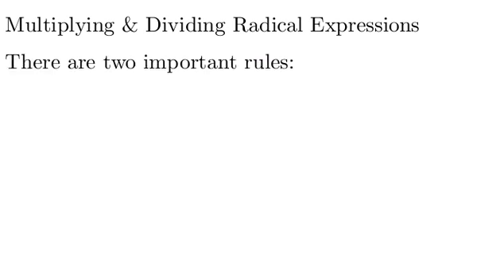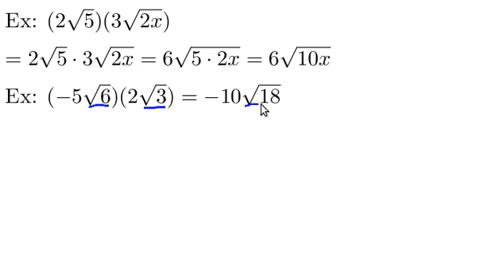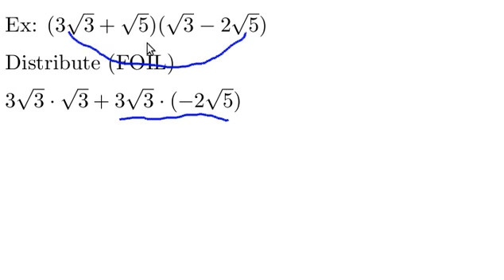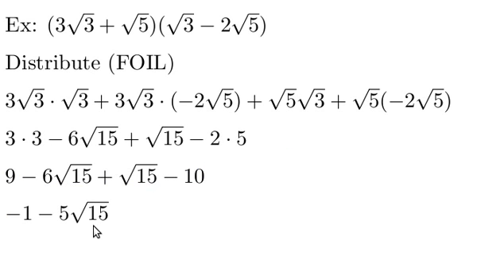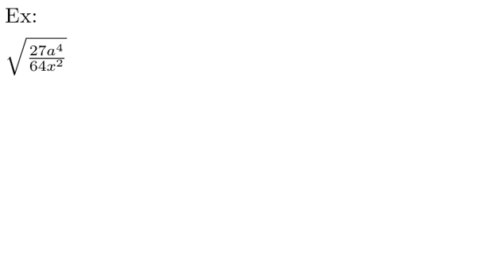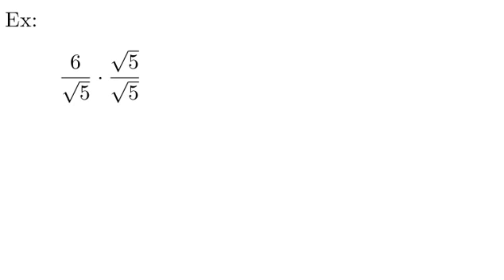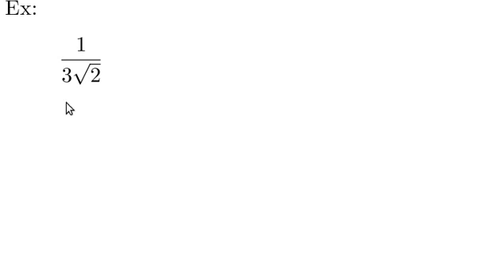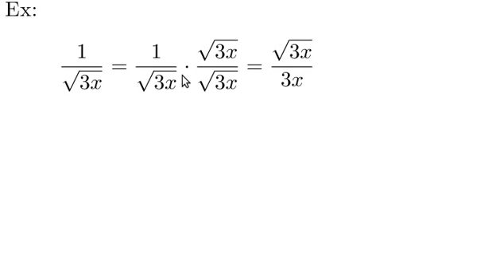8.4: Multiplying and Dividing Radicals and Simplifying by Rationalizing the Denominator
Section 8.4.

Here are the examples in this video (hard to read, unfortunately, but YouTube doesn't have any better way of displaying math):

(Note that x/y is "x over y," sqrt(x) is "square root of x," cbrt(x) is "cube root of x," and x^2 is "x squared.")

1.) (2sqrt(5))(3sqrt(2x))

2.) (-5sqrtI6))(2sqrt(3))

3.) (3sqrt(3)+sqrt(5))(sqrt(3)-2sqrt(5))

4.) sqrt(24)/sqrt(6)

5.) cbrt(1/64)

6.) sqrt((27a^4)/(64x^2))

7.) 6/sqrt(5)

8.) sqrt(7/3)

9.) 1/sqrt(3x)